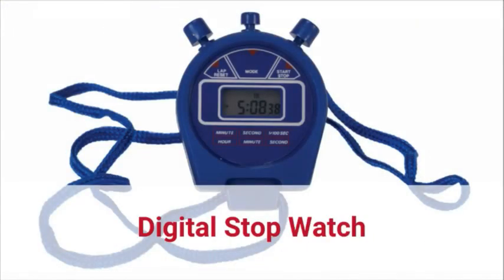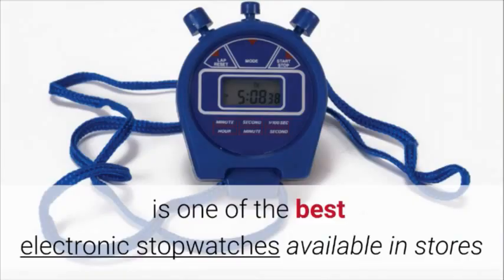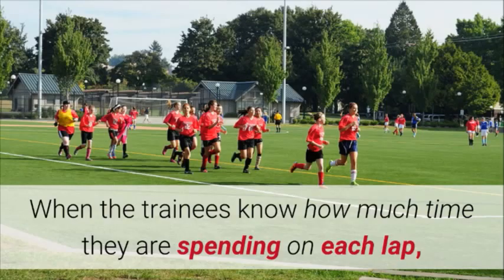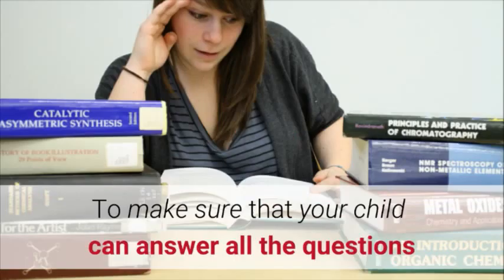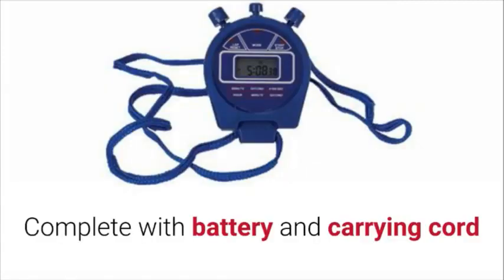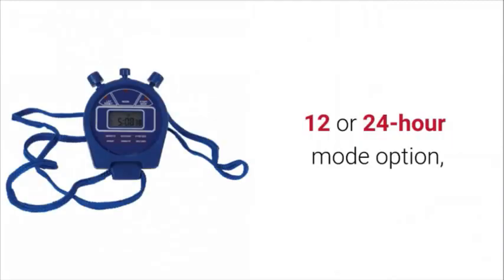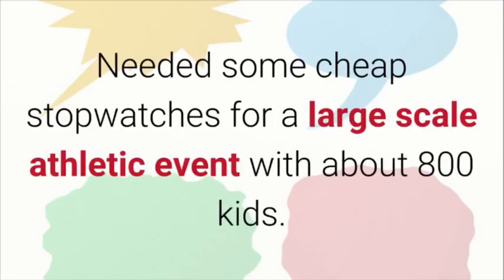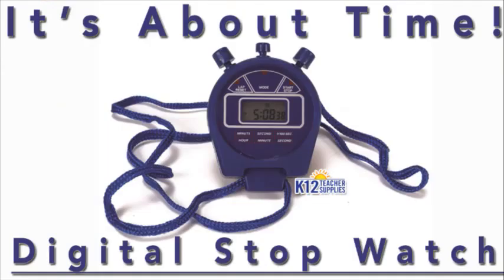Best Timer Stopwatch - Digital Stopwatch - Stopwatch and Timer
A digital stopwatch timer is an excellent tool for teachers and parents. Encourage your students' performance in sports by timing them. A digital stop watch is a must for any gym or sports coach and the timer stopwatch from American Educational is one of the best electronic stopwatches available in stores and online.

Are you training a swim team? Are you a track and field coach trying to improve your students' times? Then you must use a stop watch to track their timing. When the trainees know how much time they are spending on each lap, they'll know how much faster they have to go to achieve their goals. That knowledge helps them improve their timing.

Is your child preparing for an important examination like the SAT? To make sure that your child can answer all the questions within the time limit you need to time their practice exams. Using a sports stopwatch to record the time they are taking to complete each question will help them learn time management to complete their test.

Features of the digital stopwatch:
Complete with battery and carrying cord
Time in hours, minutes, and seconds
24-hour stopwatch
The stopwatch can also be used as a calendar, hourly chime, and alarm. It shows split time and total time, 12- or 24-hour mode option, and 1/100 second chronograph.